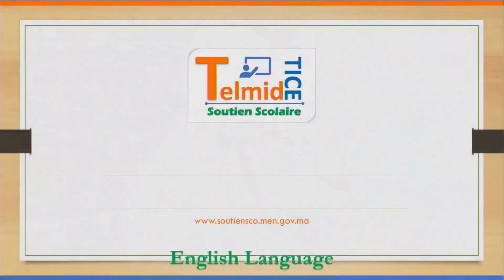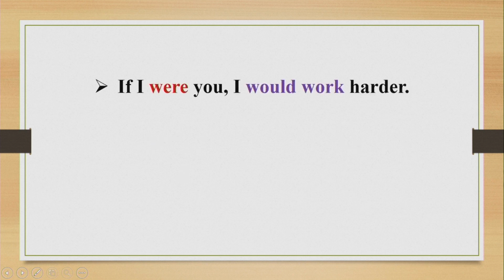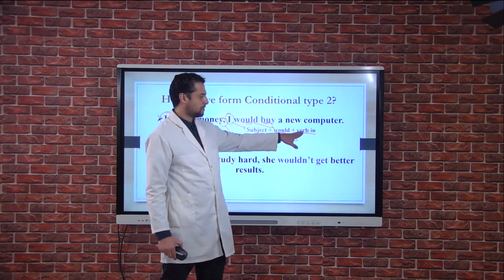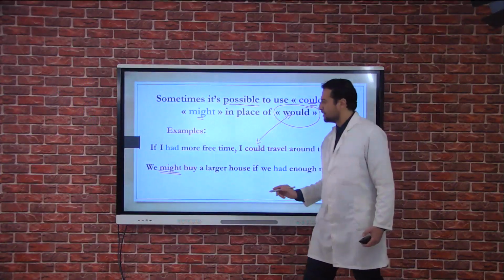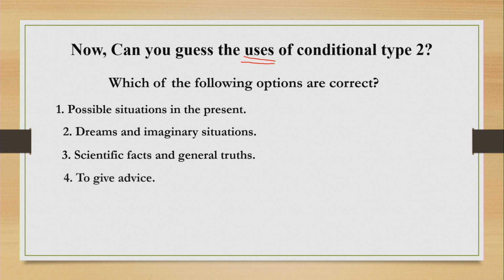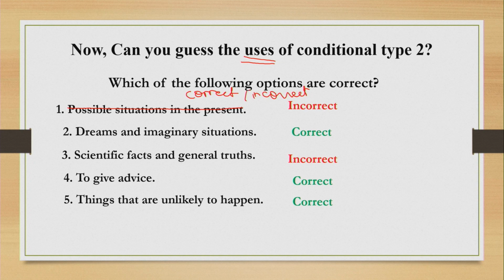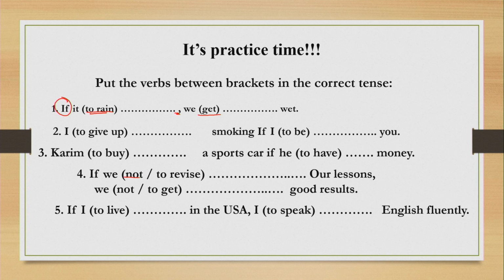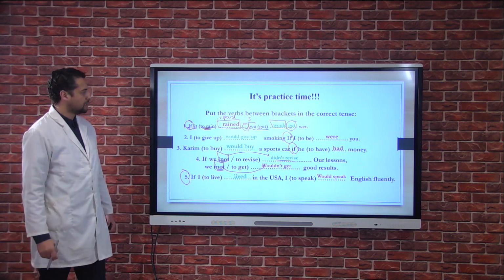CONDITIONAL TYPE 2 or SECOND CONDITIONAL الثانية بكالوريا و الأولى بكالوريا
It's a lesson about conditional type 2 or SECOND CONDITIONAL
Conditional Type 2 - the conditional type 2 : الثانية بكالوريا و الأولى بكالوريا.
 شرح قاعدة conditional sentences type 2 Conditional Type 2 Examples
 the rule of If conditional type 2
 Preview: Conditional Type 2 lesson
This lesson is about conditional sentences type two  - second conditional sentences - which express an imaginary  or improbable situation which is unlikely to happen in the present or  future. They are also used to give advice.

هام للمقبلين على الامتحان الوطني 2020 في اللغة الانجليزية: انسجاما مع الإطار المرجعي للإمتحان الوطني في مادة اللغة الإنجليزية 2020

عاجل وهام جدا الإطار المرجعي للإمتحان الوطني في مادة اللغة الإنجليزية 2020- الدروس التي يجب مراجعتها

MORE THAN 80 WORDS ABOUT EDUCATION أكثر من 80 مصطلحا حول مجال التعليم مترجمة إلى العربية

prefixes lesson: all you should know about يعلمك هذا الدرس كيفية التعامل مع أسئلة الامتحان الوطني